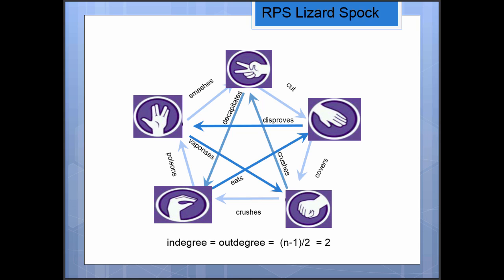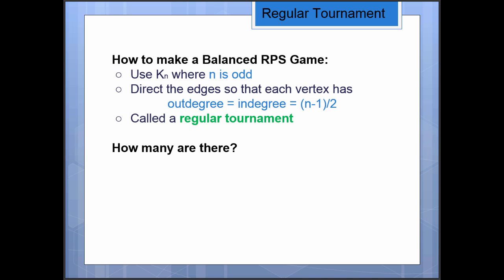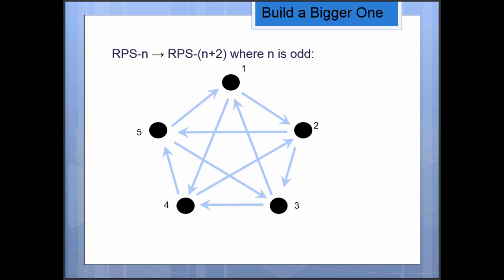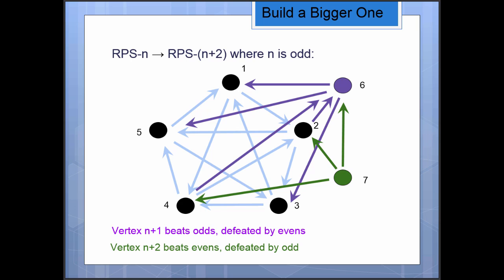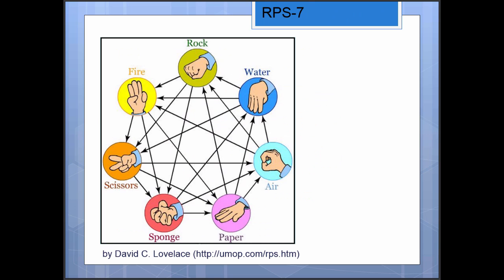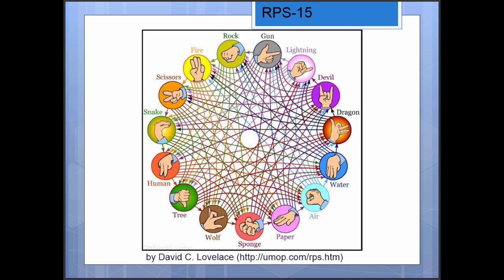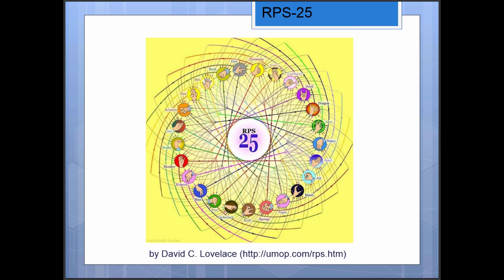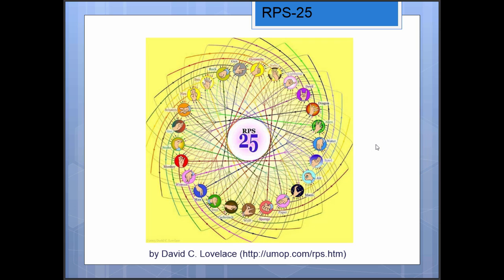Fun with Graphs: Rock Paper Scissors Lizard Spock - (part 2)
Rock-Paper-Scissors-Lizard-Spock and Other Uses for the Complete Graph (part 2)
A talk by Dr. Sarada Herke

If you have ever played Rock-Paper-Scissors, then you have actually played with a complete graph (yes, a very small one). In this 6-part talk we will look at generalisations of this game and see what fun can be had with larger complete graphs. We will also discuss some nice properties of these graphs, related to Eulerian circuits and Hamilton cycles. Finally we will look at a famous conjecture made in the 1960s that complete graphs of even order should have a very specific (and useful) property. Since this conjecture is far from resolved, it leaves us with some nice open problems to explore.